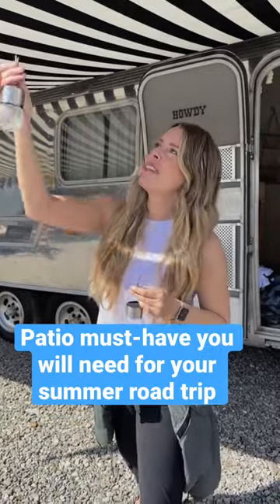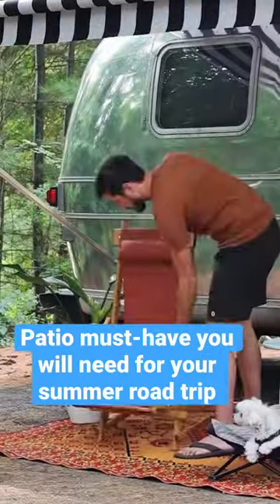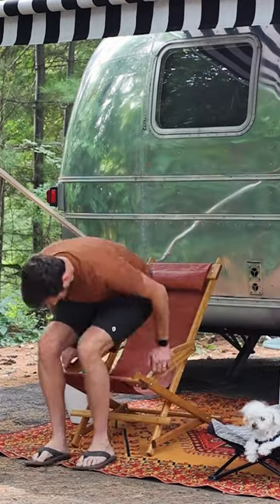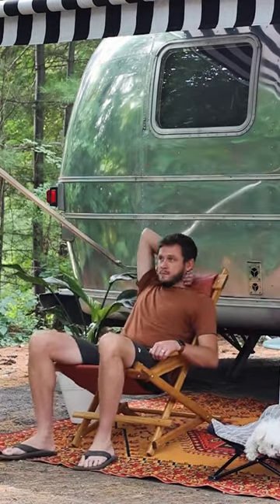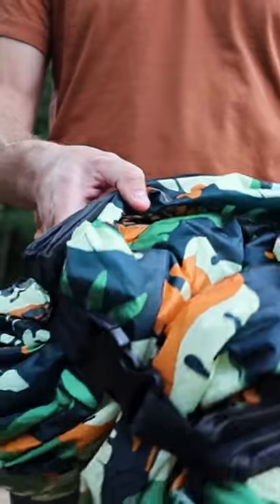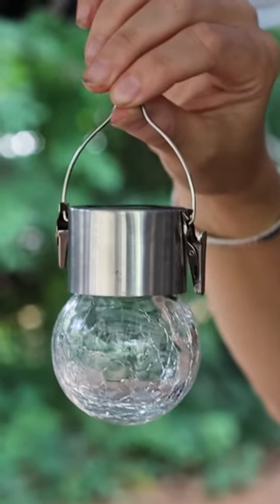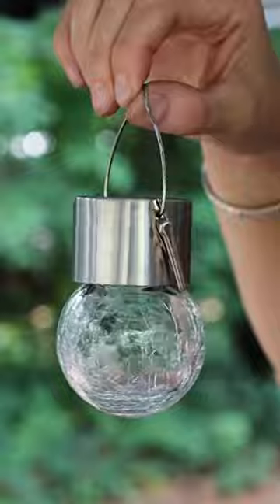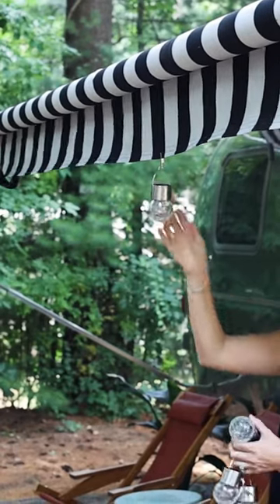Patio Must-Haves for Your Summer RV Adventure - You'll Never Guess What's On the List!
🌞☀️🏕️ Planning your next summer RV adventure? Don't forget to pack these must-have patio essentials:

1) Quick fold chairs: These chairs are perfect for any outdoor activity, especially for RV camping. They are weatherproof and easily foldable for storage during travel. You can set them up in seconds and enjoy a comfortable seating experience.

2) Inflatable loungers: If you're looking for something more comfortable than a regular chair, inflatable loungers are a great option. They are lightweight and portable, making them easy to carry around. You can inflate them in minutes and enjoy a relaxing time outdoors.

3) Woven recycled plastic patio mats: These mats are not only eco-friendly but also practical for RV camping. They are easy to clean, don't hold water, and are lightweight for travel. You can use them to create a cozy outdoor space and protect your RV's flooring.

4) Clip-on solar powered lights: These lights are a must-have for any RV patio. They are solar-powered, meaning they don't require any electricity or batteries. They can last up to 10 hours per night and can be easily removed in seconds. You can enjoy a warm and cozy atmosphere whenever you feel like it.

These essentials are perfect for your next outdoor RV gathering or party. Whether you're camping or hosting a BBQ, these items will help you create a cozy and inviting outdoor space 🚐 🎉🏕️🍻

Happy camping! 🌲🔥